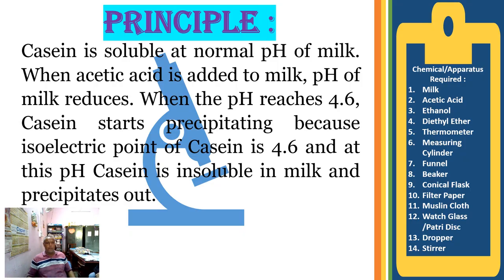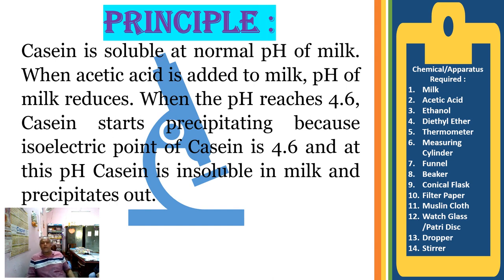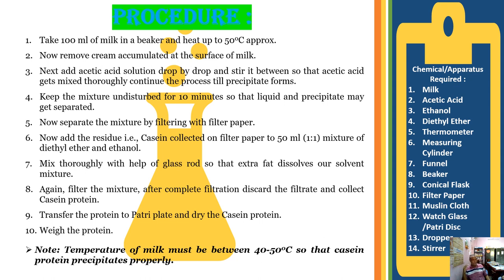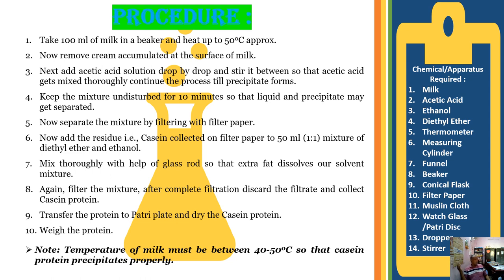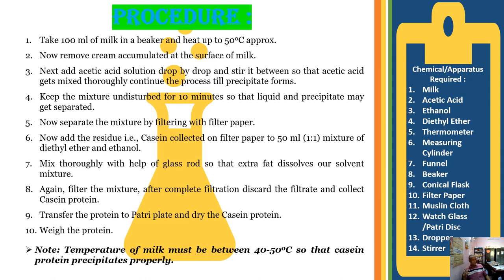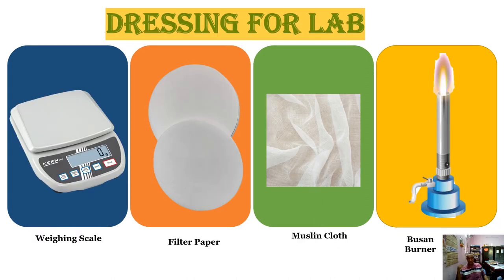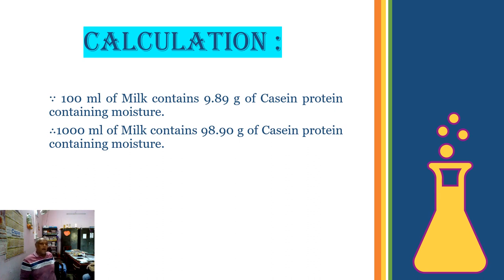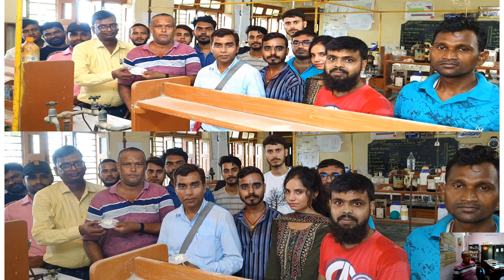Isolation of Casein - protein from Milk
Important Practical Video for P.G. students